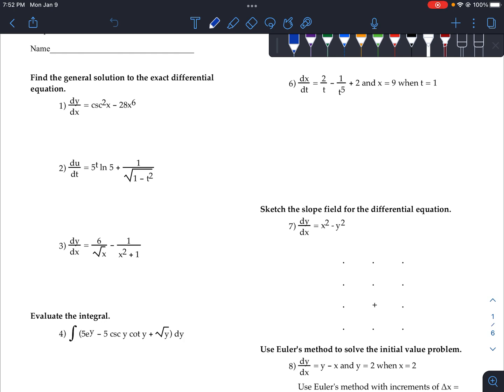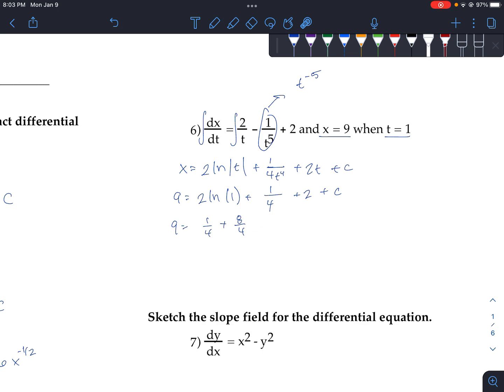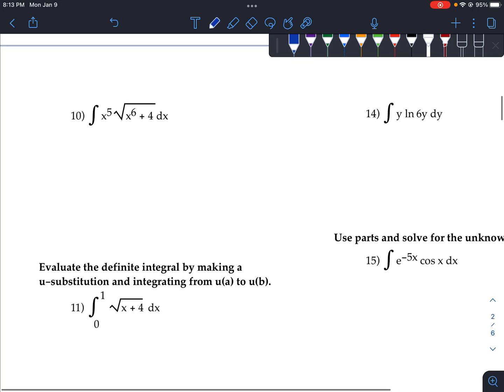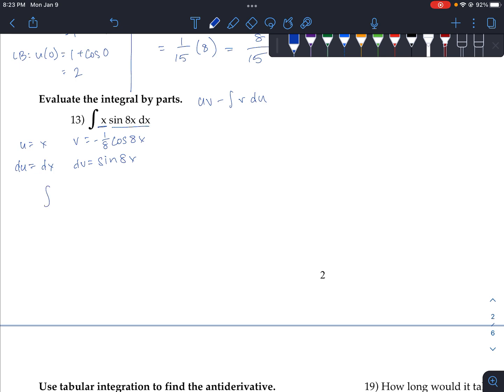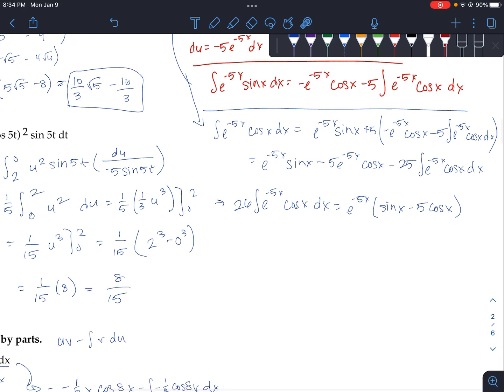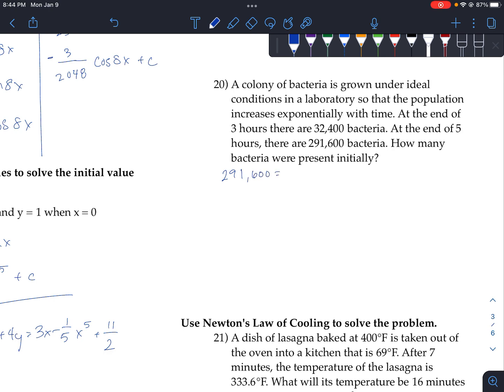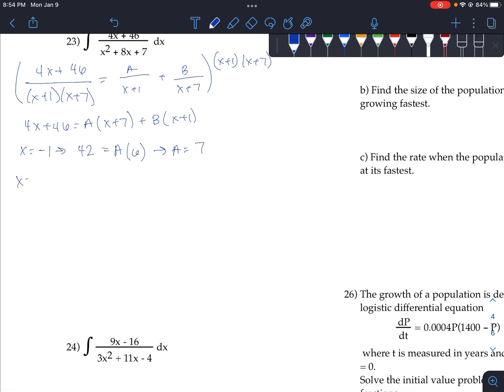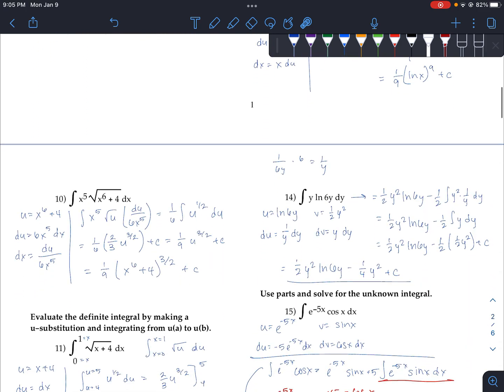Chapter 7 Review